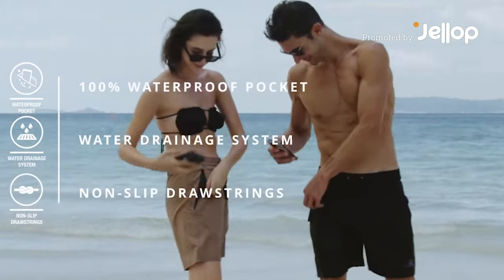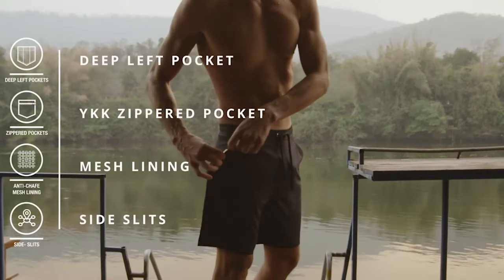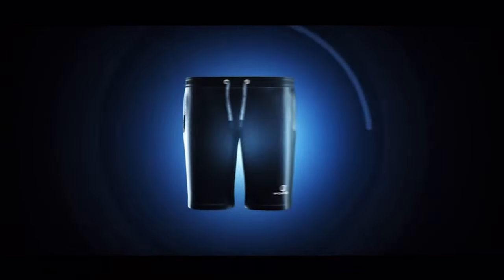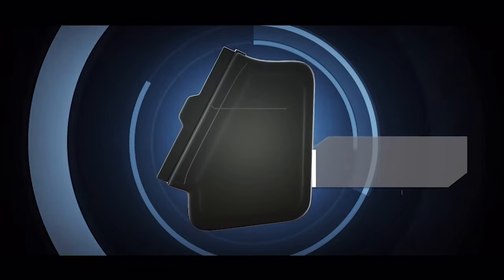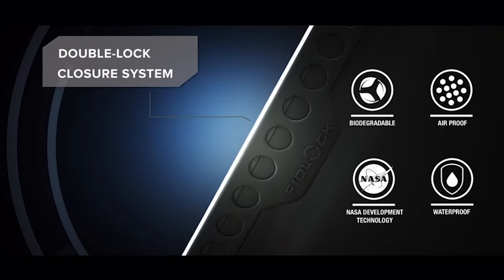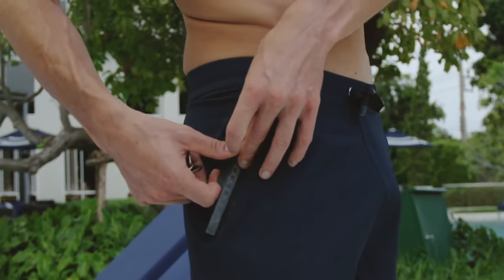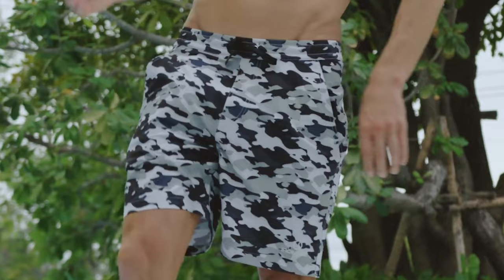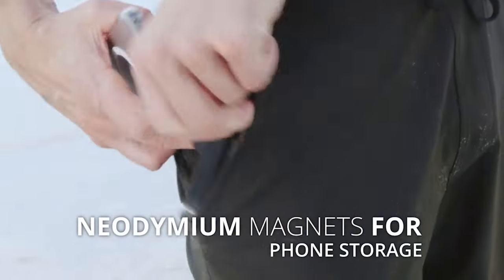Now on Kickstarter: Irontide 2.0 Hybrid Shorts With A Waterproof Pocket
Irontide 2.0 Hybrid Shorts with a Waterproof Pocket
Designed for adventurers. Keep your valuables safe, secure and dry while you explore the outdoors. IPX-8 certified. Submersible 100ft.